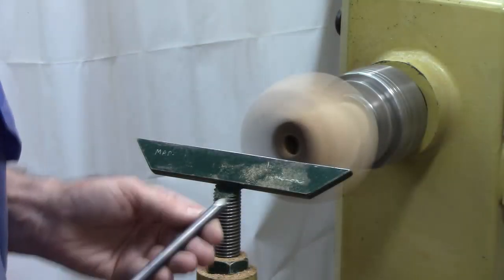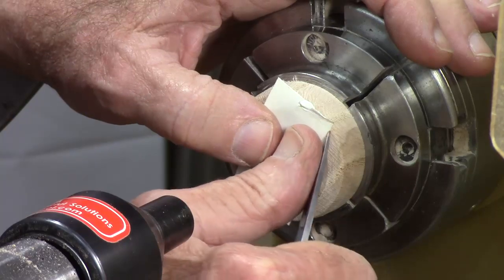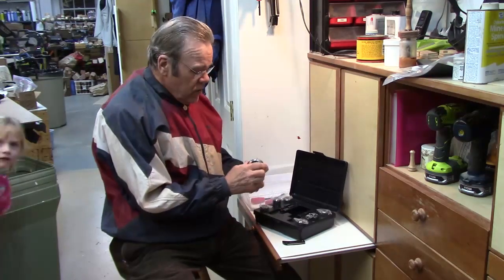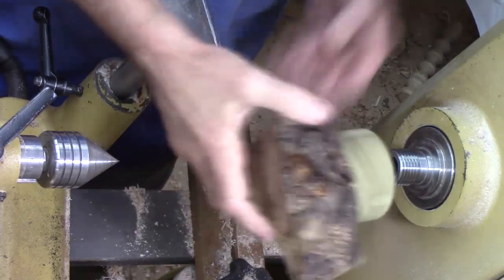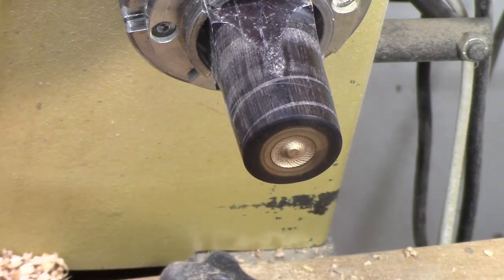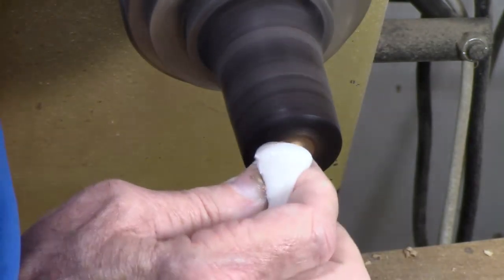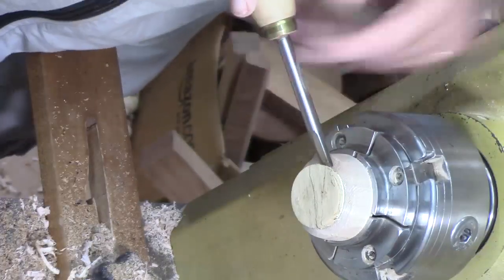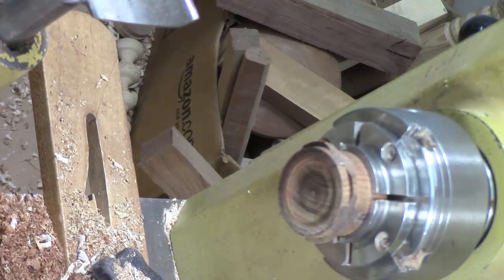Woodturning Fails, Catches and Bloopers #2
Sometimes we just have to laugh at ourselves when things just seem to go wrong when we are woodturning like they do in some of these clips!

You can download demonstration handouts, downloadable copies of articles I have published, and other useful woodturning information available